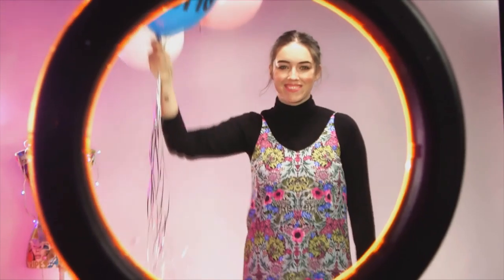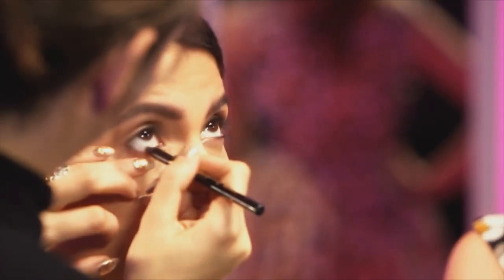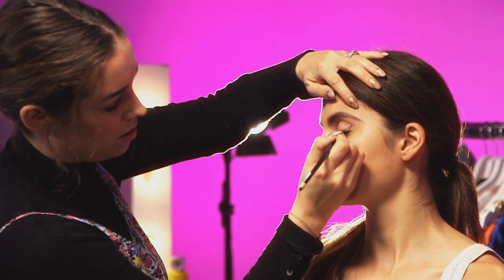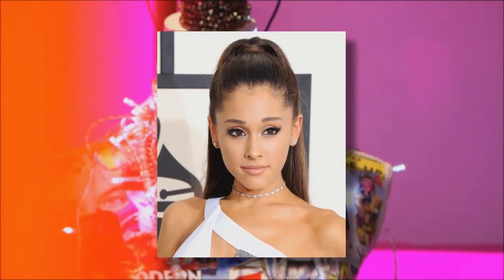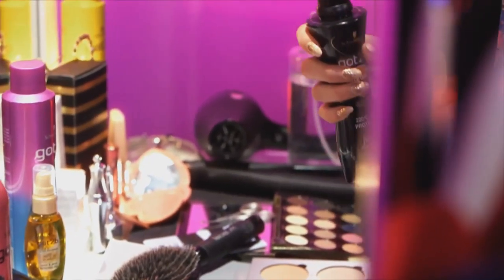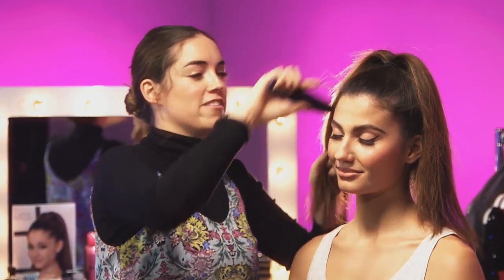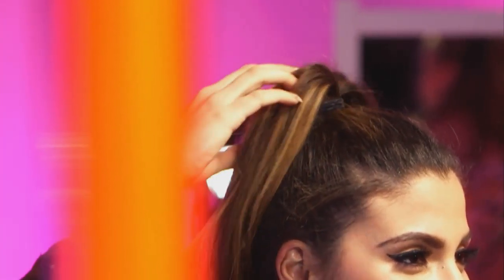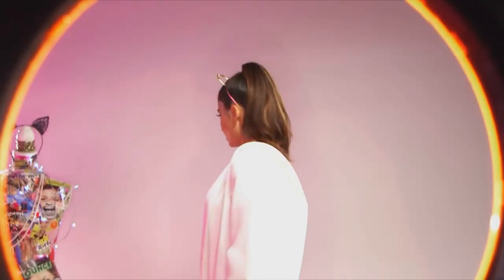Ariana Grande - Cat Eye & High Pony | Makeup & Hair Tutorial with got2b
Learn how to recreate Ariana Grande's signature cat eye makeup and high pony hairstyle in our latest beauty and fashion tutorial with got2b.